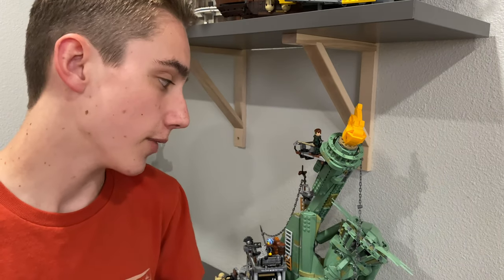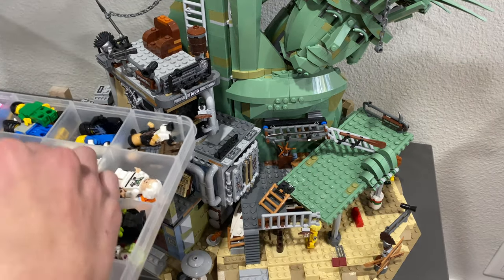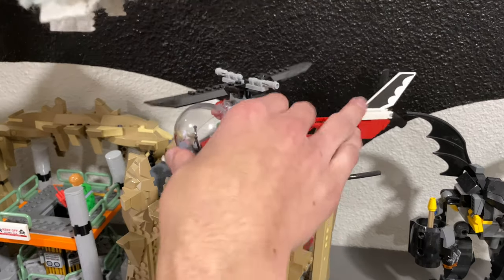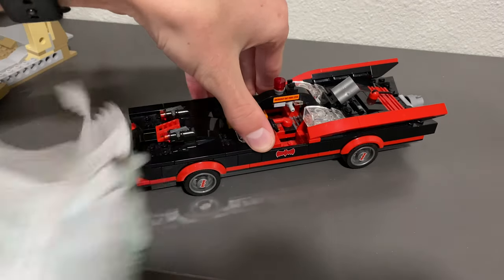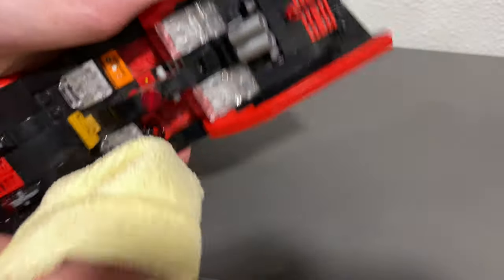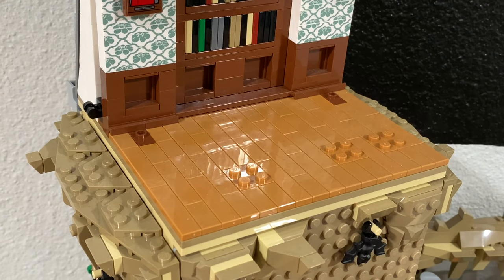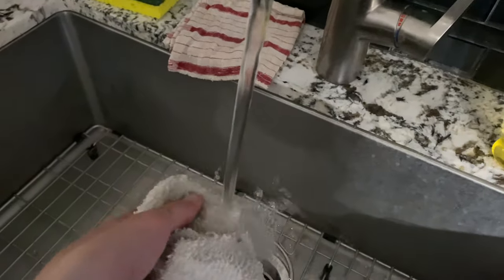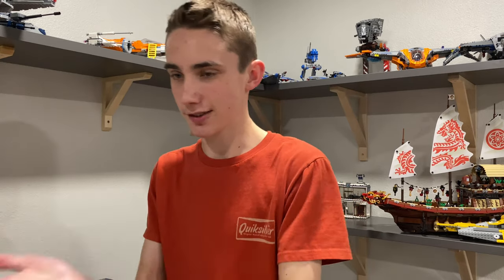How to Clean LEGOs! [And Keep Them That Way, 10 Tips and Tricks]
LEGOs can be a pain to clean. There are so many little cracks and crevices making it nearly impossible to keep them looking nice. So, because of this, I have been working on different ways and techniques to clean them and, once they are clean, to keep them as clean as possible until I dust them again. And, I thought that this time. instead of just cleaning them, I'd make a video about it showing you all of my tips, tricks, and techniques on making your stunning collection look as nice as possible.